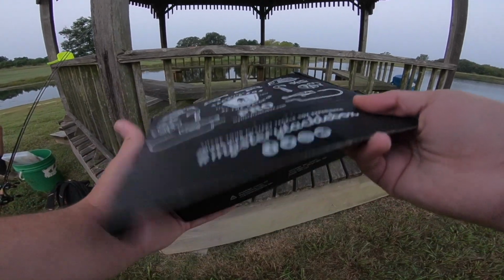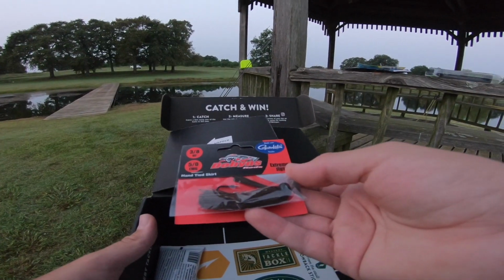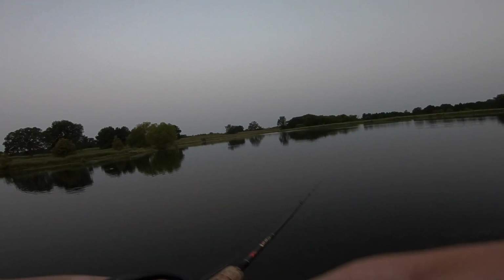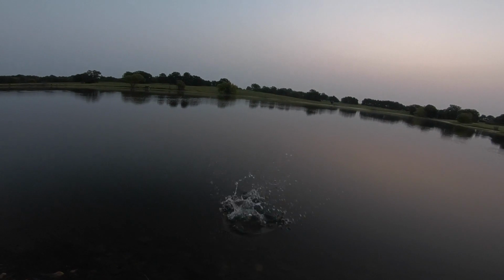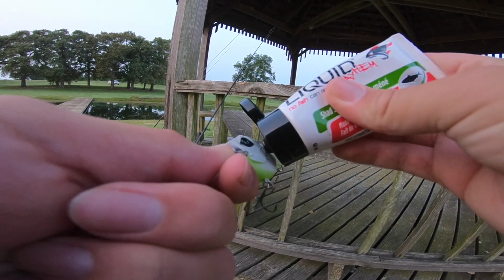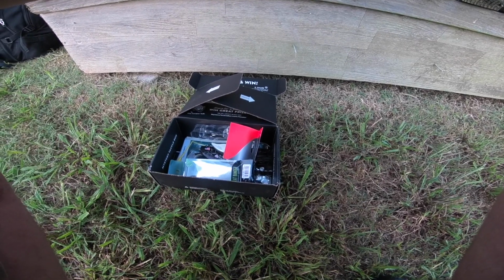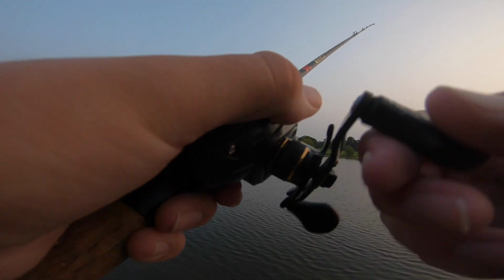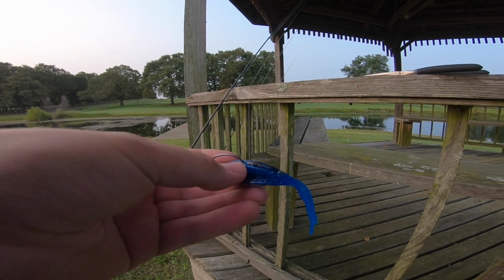September Mystery Tackle Box Unboxing and Slam! (Big Topwater Bite)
Hey guys! Today, I finally got to head back to "Pond X" and tried another MTB Slam with my Mystery Tackle Box I got this month! I got some really nice lures and these early fall bass couldn't resist them! Again, this video is sponsored by Mystery Tackle Box and if you would like to get your first box ever for as low as $10, click the link at the very top!

MY CAMERA:

OTHER REEL

Movo Microphone

DJI Mobile 3 STABILIZER/gimbal

GOPRO HERO 6
GOPRO BATTERIES
GOPRO MOUNT KIT
MAVIC DRONE

I edit using Final Cut Pro which you can download

SD CARDS:

BIG CAMERA CARD

-JHM